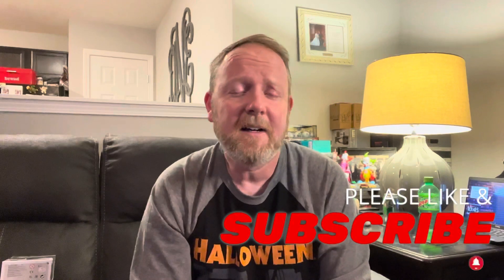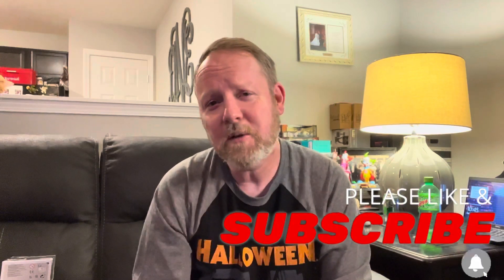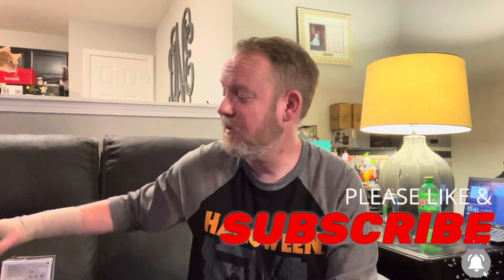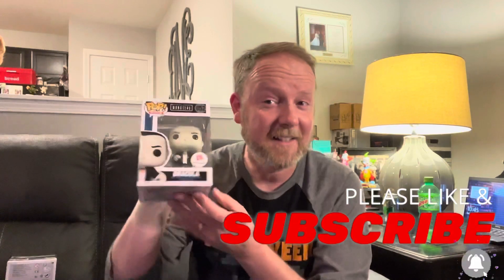NEW ADDITIONS: EP49 - FUNKO POPS!